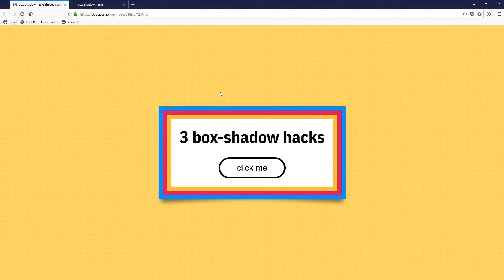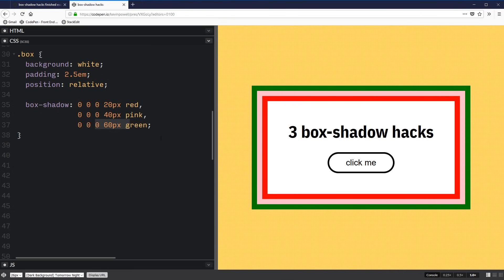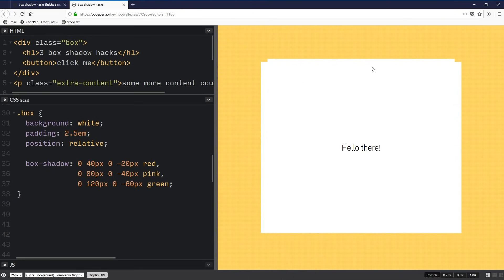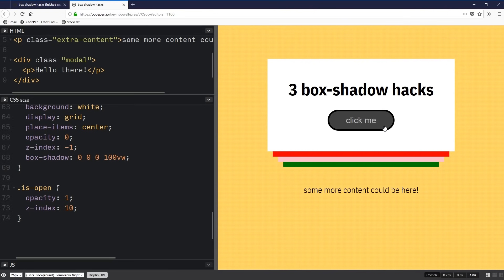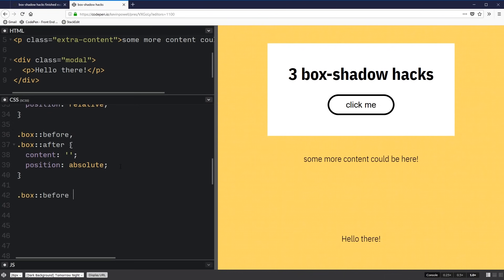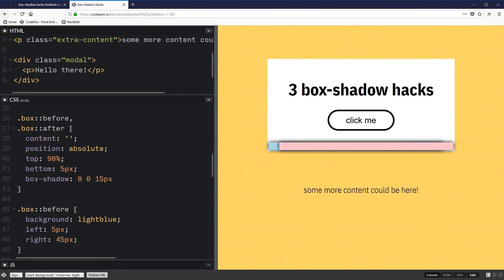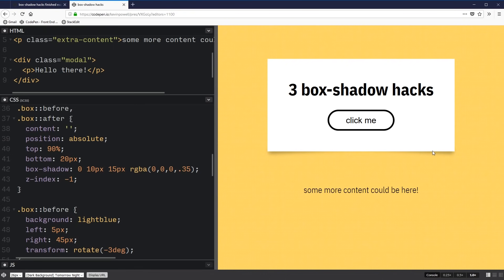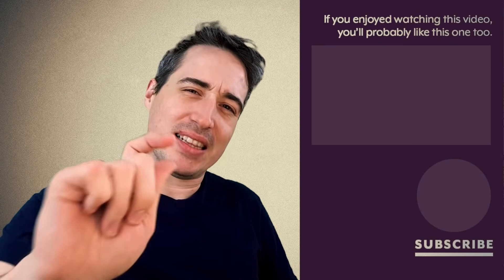3 Box Shadow Tricks You MUST Know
Box shadows can make things look nice, but they can also be used in unusual ways to pull off some fun effects as well!

In this video, I look at three hacks that you can use with box-shadow: faking multiple borders, a modal 'background' with no extra markup, and a peeled corners effect.